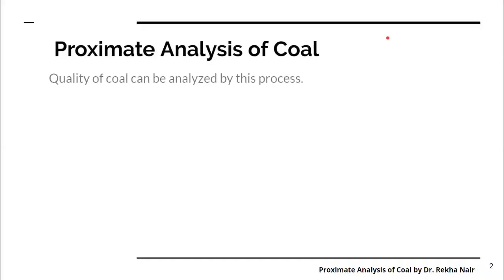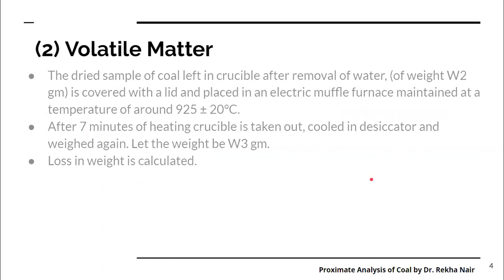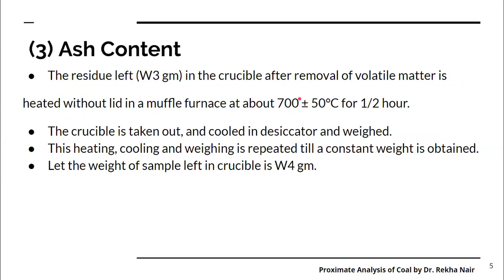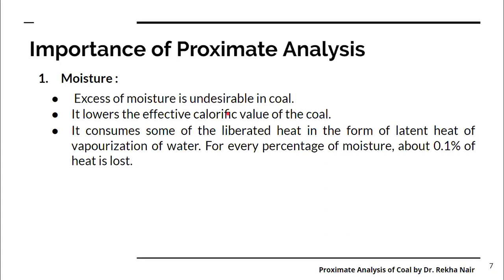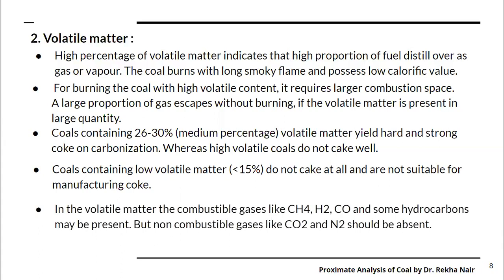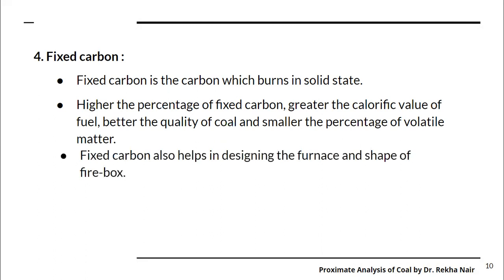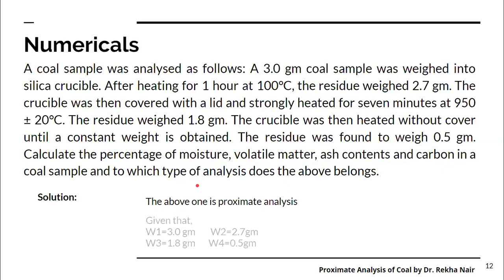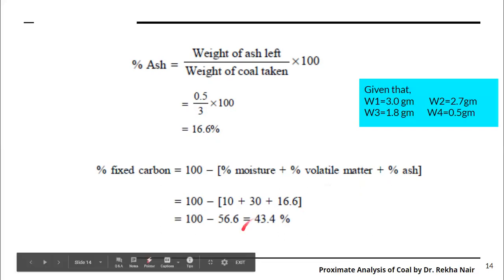Proximate Analysis of Coal _Fuel and its analysis _by Dr. Rekha Nair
Engineering _Fuels and its Analysis _Proximate analysis  to determine the quality of coal sample,
Calculation of percentage of moisture, volatile matter, ash content and fixed carbon present in the coal , Solved numericals to calculate the percentage of moisture, volatile matter, ash content and fixed carbon in a given coal sample

Fuels and its Analyses_Cracking of heavy oil to make gasoline­_ Fixed Bed and moving bed catalytic cracking